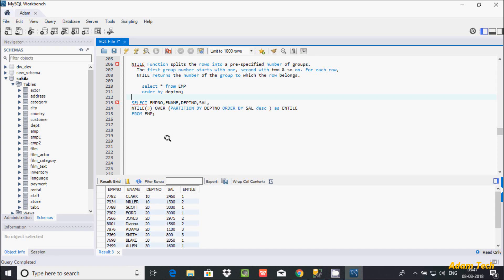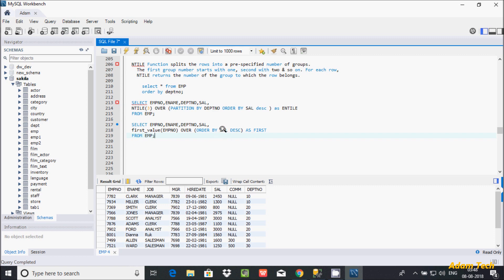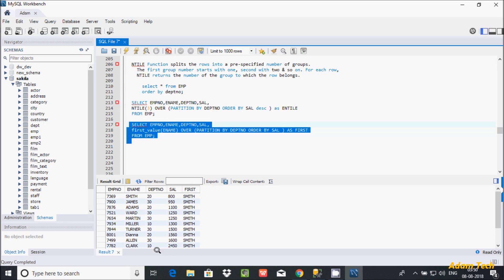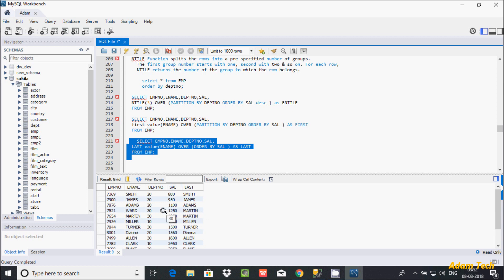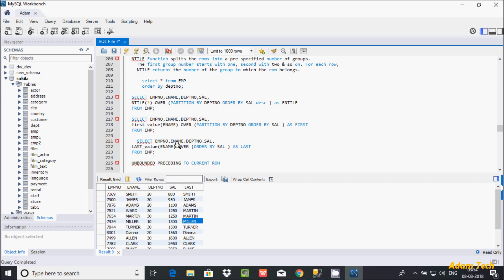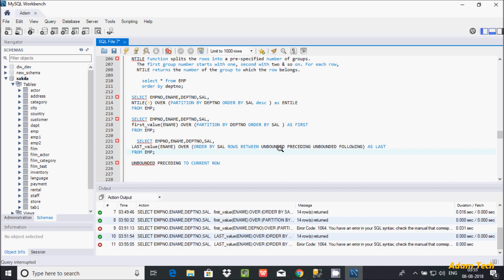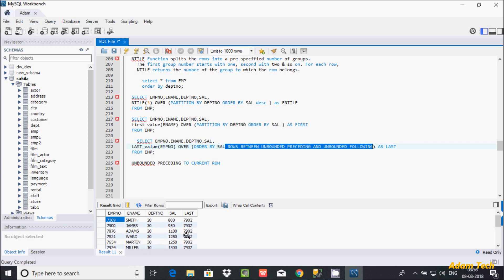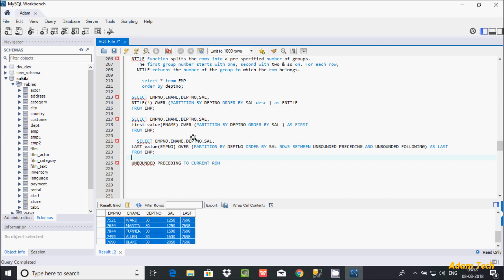MySql 29 | First() and Last() Functions in MySql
First() and Last() Functions in MySql
Analytic functions in MySQL: FIRST_VALUE, LAST_VALUE
mysql - SQL First() Function
mysql - SQL Last() Function